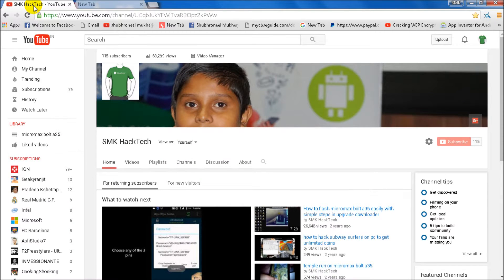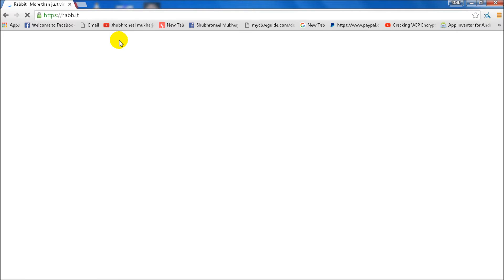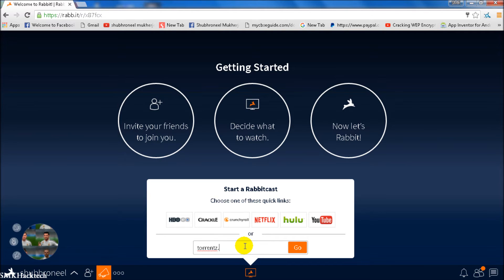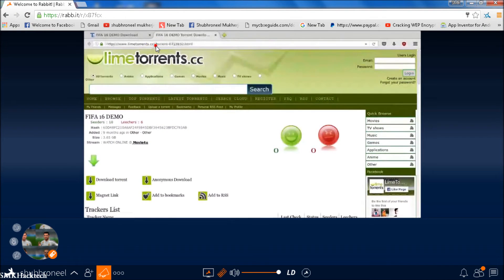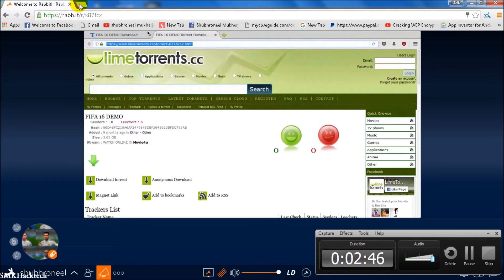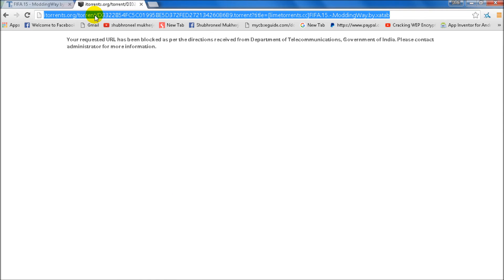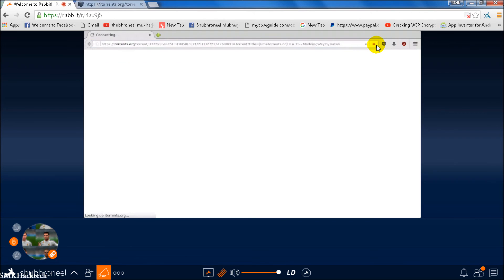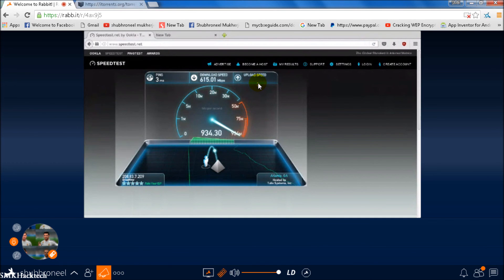how to open banned sites in colleges without software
open rabb.it
and signup or just try 2 method

after downloading file in rabbit then upload your file to dropbox or any online storage sites

100 % working